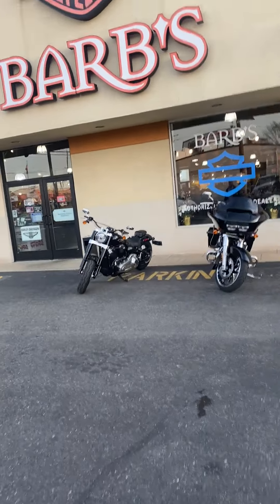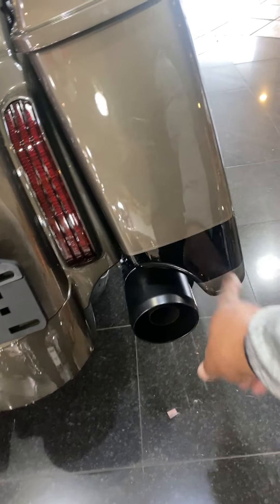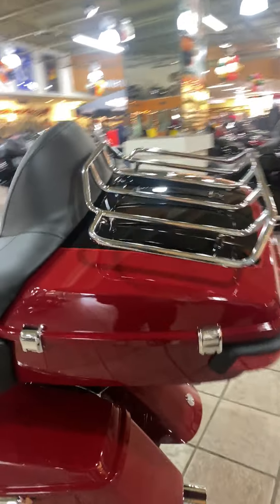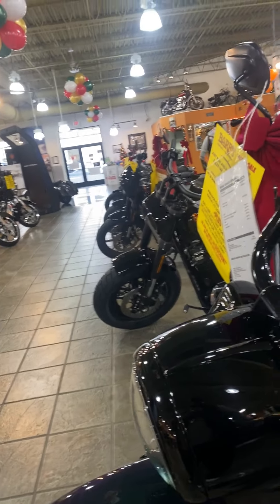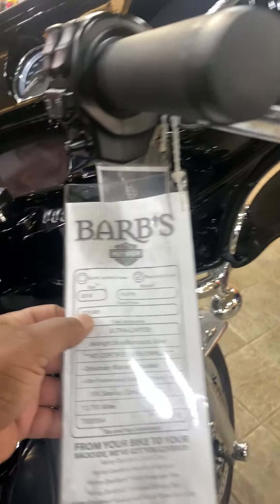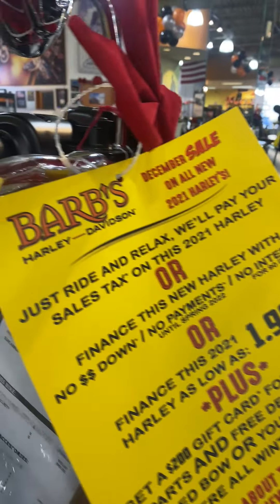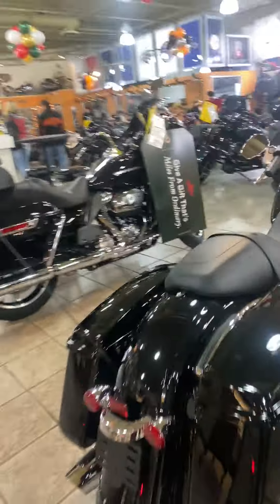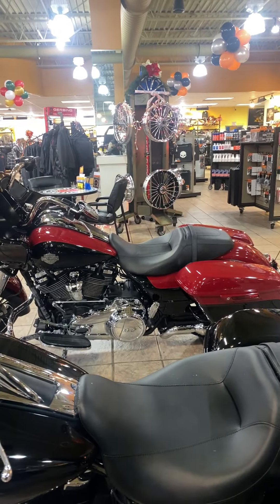VISIT TO BARB'S HARLEY DAVIDSON IN MT. EPHRAIM NJ. I CAN'T BELIEVE THE BIKES THEY WERE SELLING..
THEY HAD A GREAT DEAL OF BIKES FOR SALE WITH THE 2022 MODELS COMING IN 1/29/22, I THINK IT'S AN OPEN HOUSE, I WILL BE THERE..